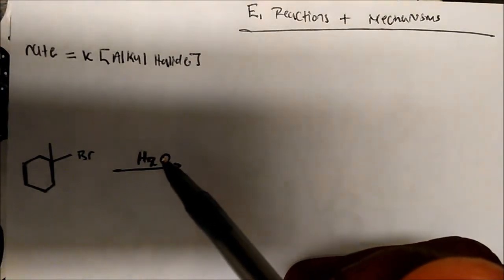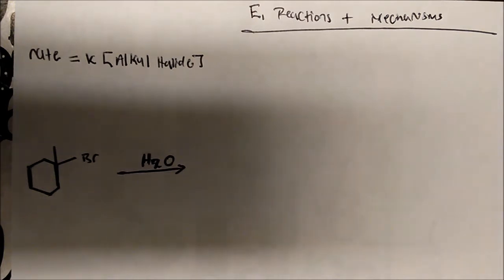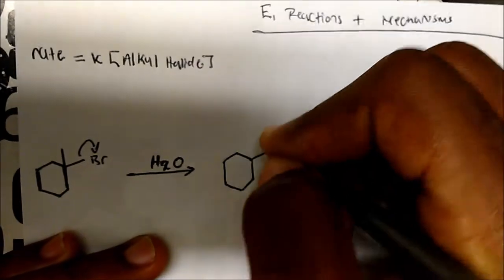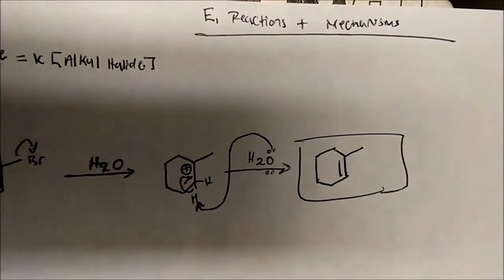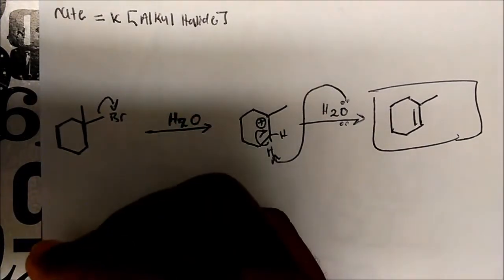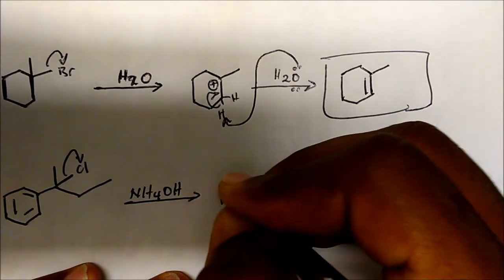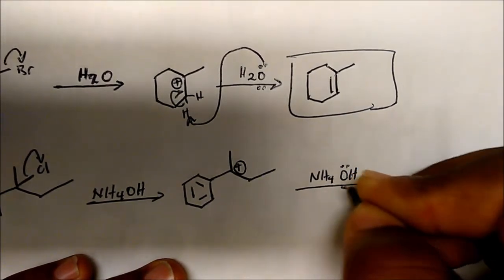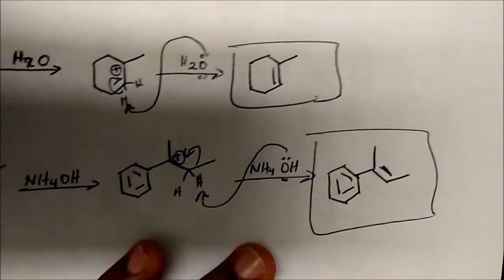E1 Reactions + Mechanisms (Elimination)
This video talks about elimination reactions, specifically the E1 reaction where a fast step and a slow step is present.